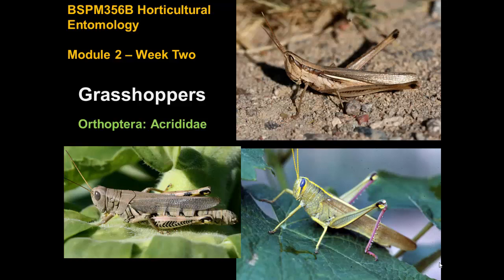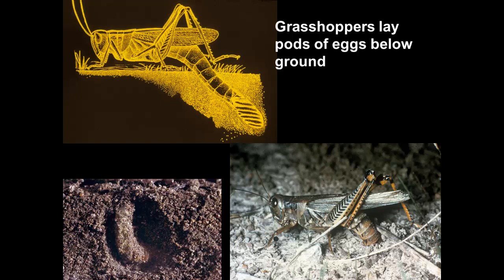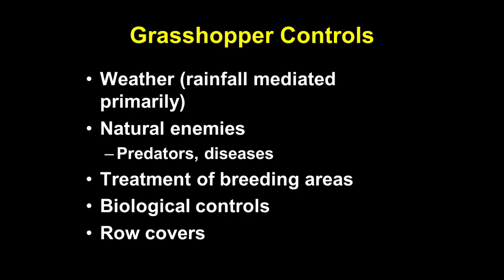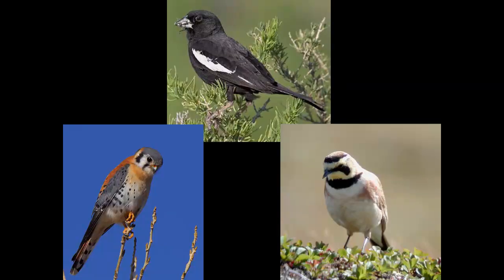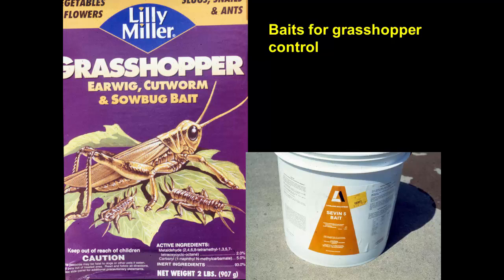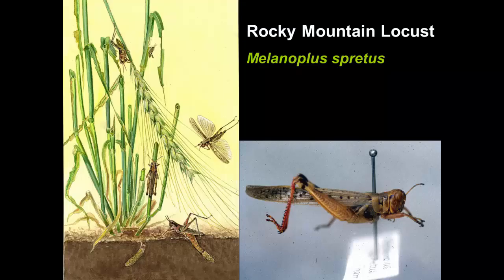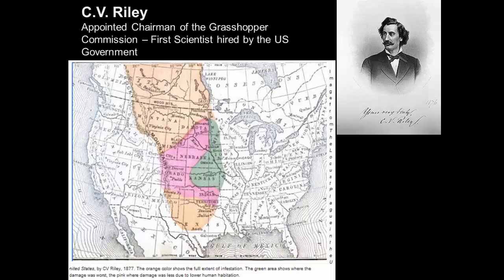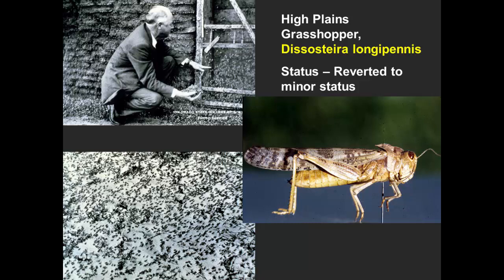Grasshoppers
Module 2 Lecture E